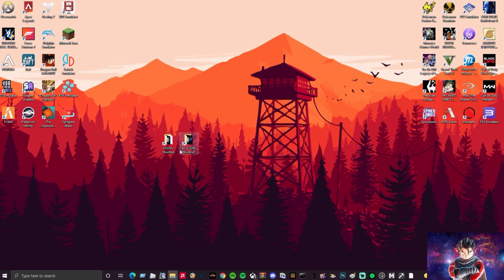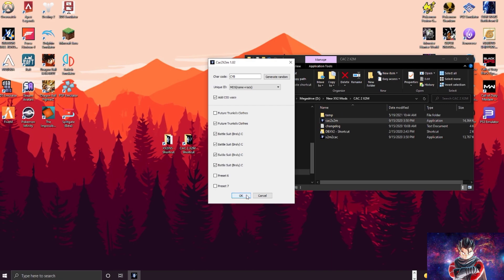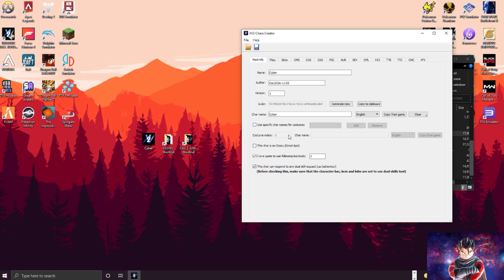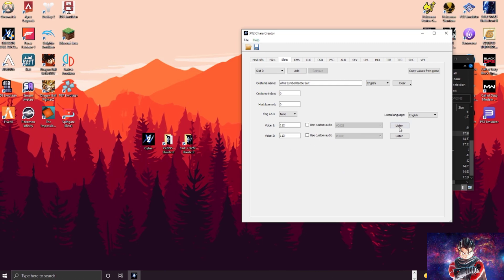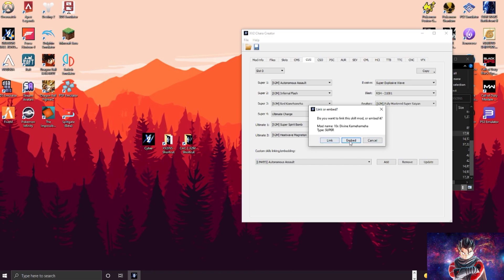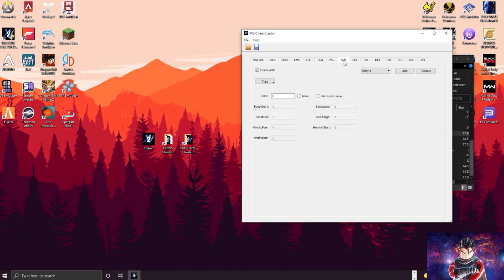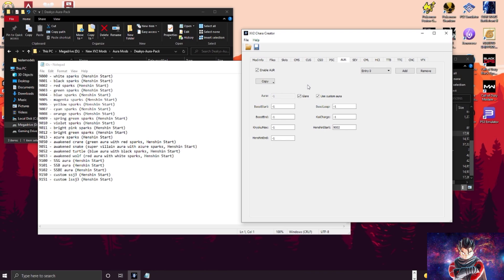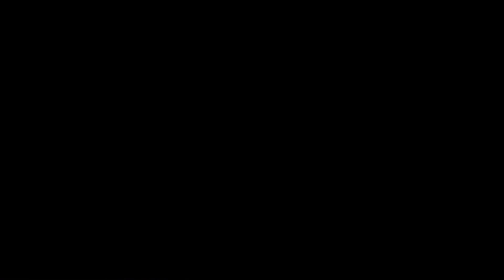(OUTDATED) XV2 Chara Creator + CAC2x2m - Tutorial Video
(Most of the tools in this tutorial may still work but since the recent updates, some tools may not work like they do in this video)

Here is a tutorial about both the CAC2x2m program and the xv2characreat program. I hope this helps you all out.

Aura Pack:
Deaky's Aura Pack: